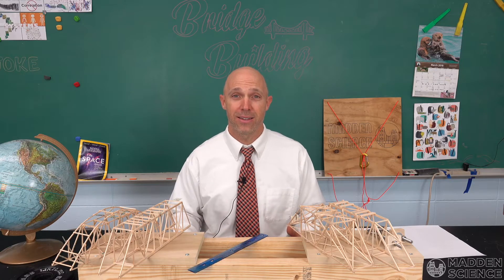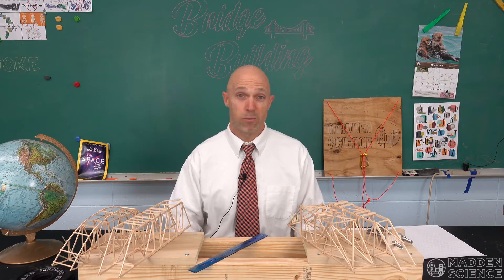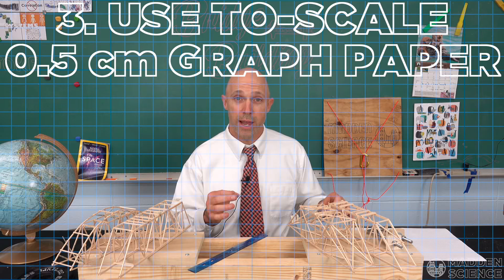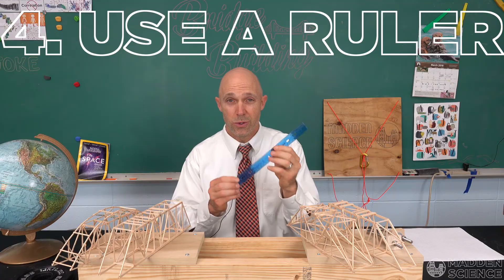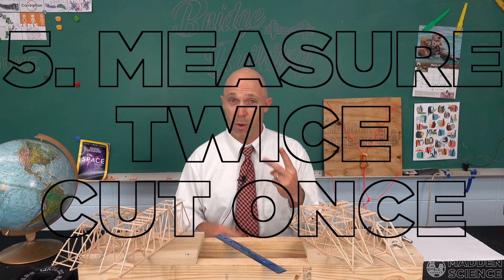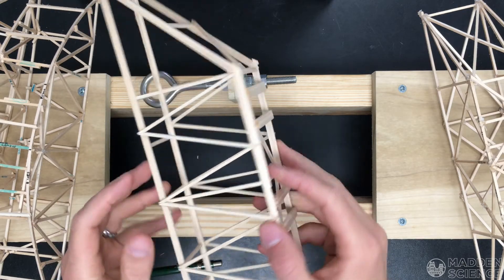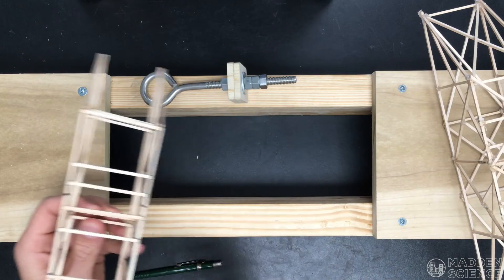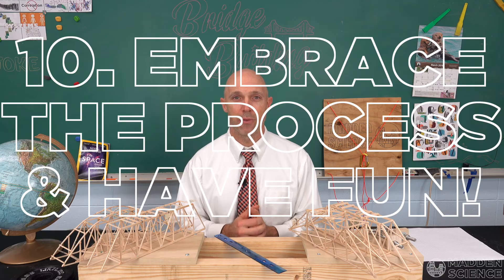BRIDGE BUILDING ADVICE: Top Ten List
Here is the Bridge Building Top Ten List.  It's full of advice from years of bridge contests.  Please offer your feedback in the comments.  I'd love to hear your insights and advice.  What didn't make it on the list?  What shouldn't be on the list?  How can I help?

Madden Science Bridge Building Graph Paper 11 x 17

Big thanks:
1. My St. Ignatius friends: Kitty, Laura, Danielle, Frank, Jim, John, Sean, Maureen.
2. My inspiring and hardworking students.
3. IIT